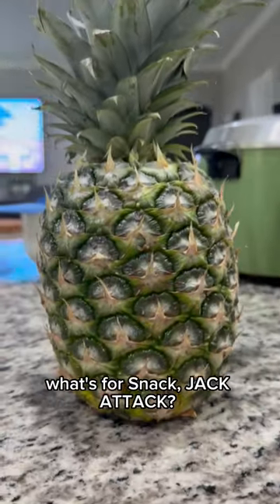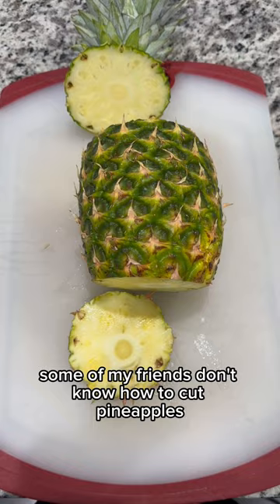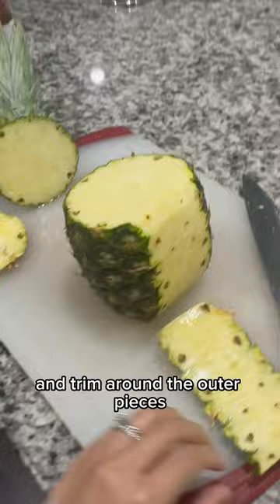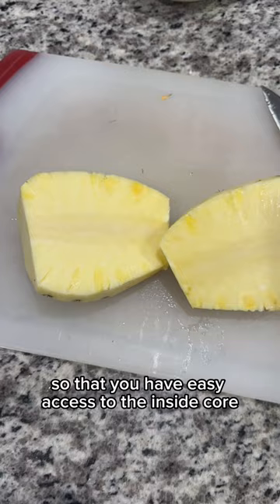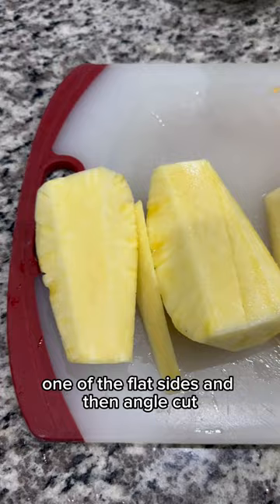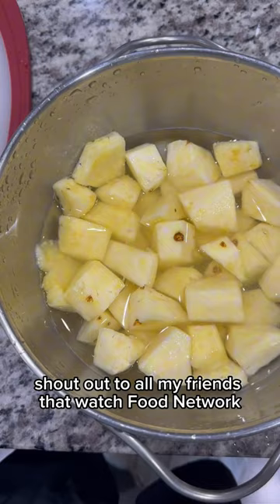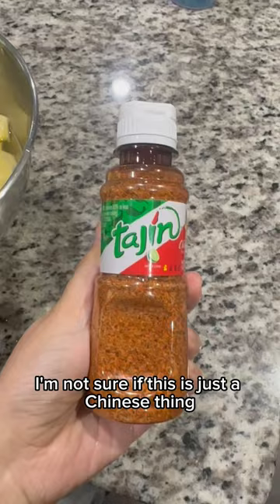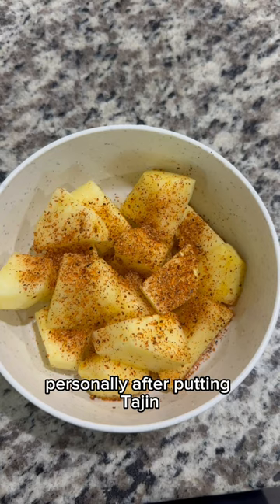SNACK VLOG: Pineapple Tutorial, How to Eat without Hurting Tongue, Tajin